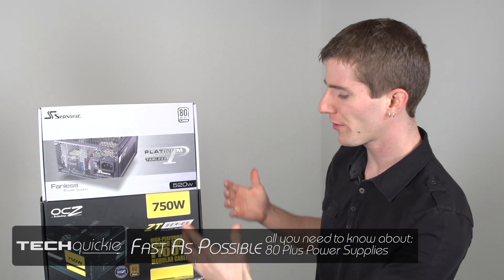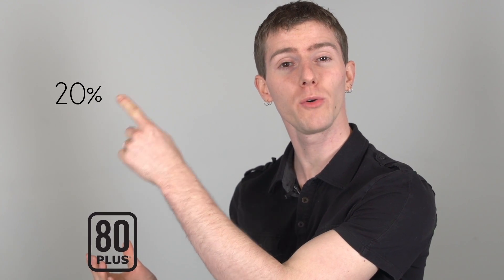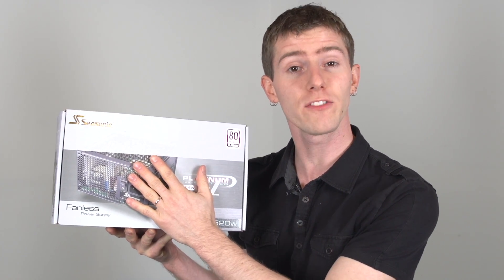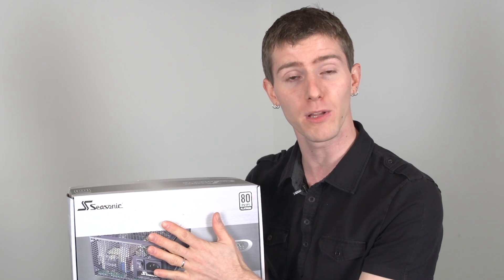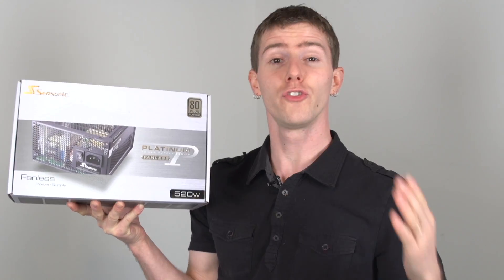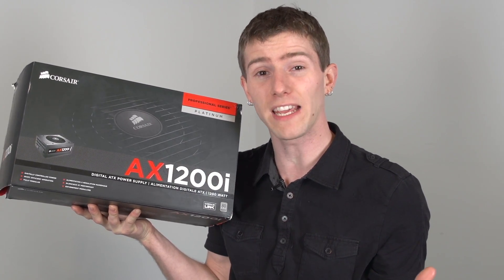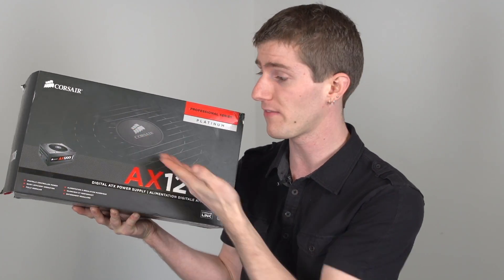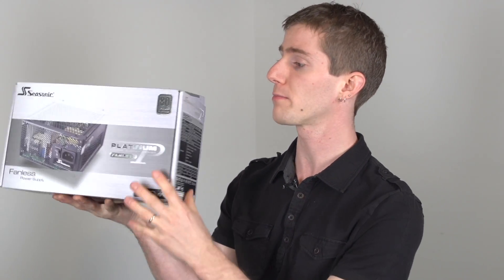80 PLUS Power Supply Ratings - All You Need to Know as Fast As Possible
80 PLUS. What does it mean?? Watch the video and you'll know!